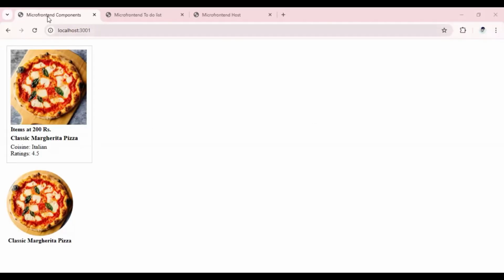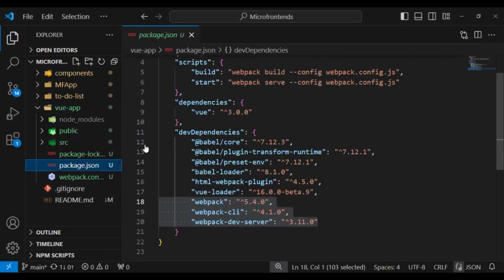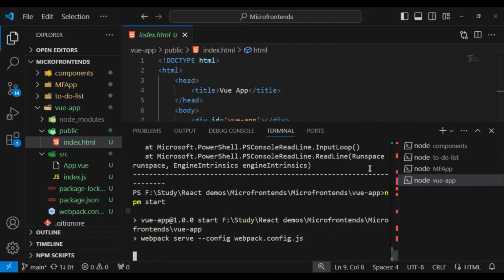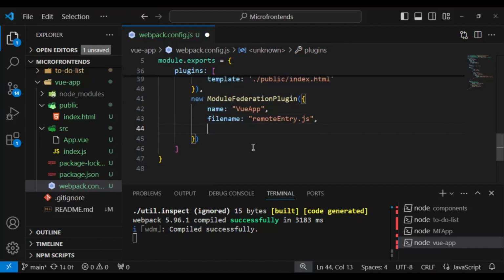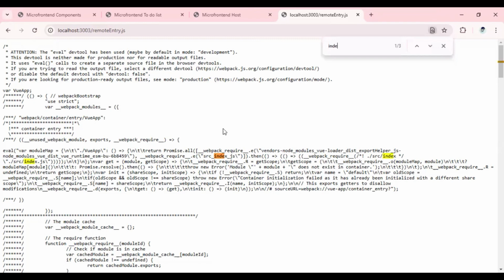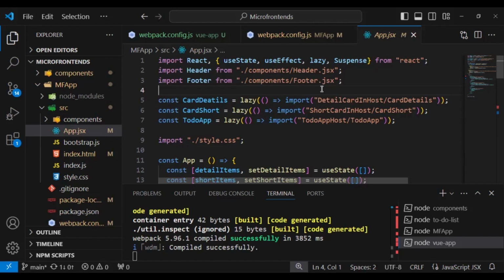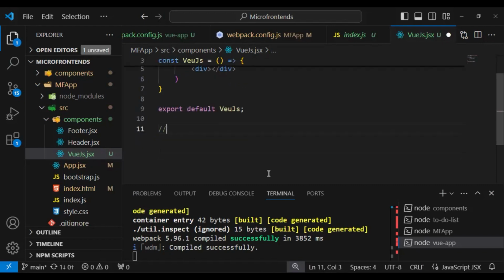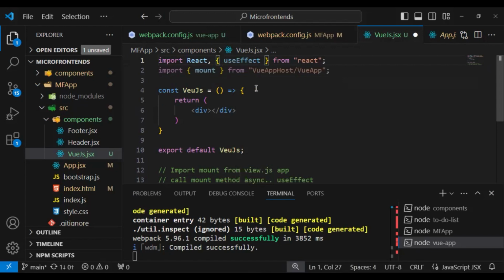Microfrontends with React and Vue JS Using Webpack 5 Module Federation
- We'll explore how to integrate microfrontend architecture using Vue.js as the host application and React as the parent app, leveraging Webpack 5's powerful Module Federation feature.
- You'll learn how to break down a monolithic frontend into smaller, independently deployable microfrontends, allowing for better scalability, maintainability, and collaboration between different frontend teams.
- We'll cover setting up Webpack 5, configuring Module Federation for both the Vue.js and React apps, and sharing code between these applications seamlessly.

By the end of this tutorial, you'll have a fully functional microfrontend setup with Vue.js and React.